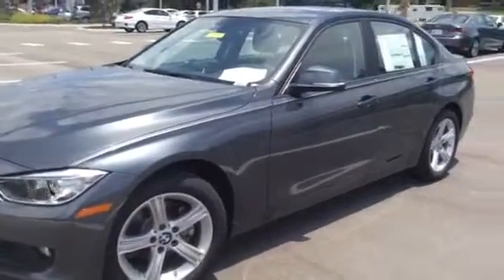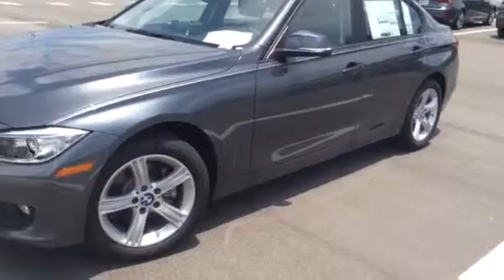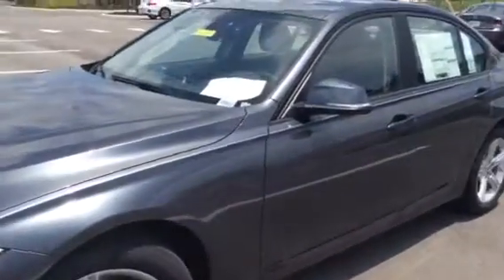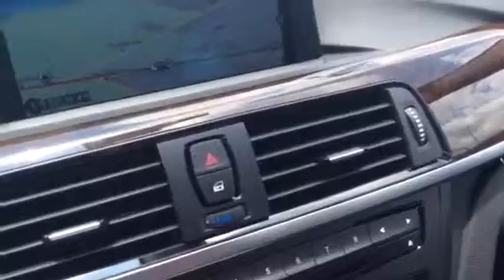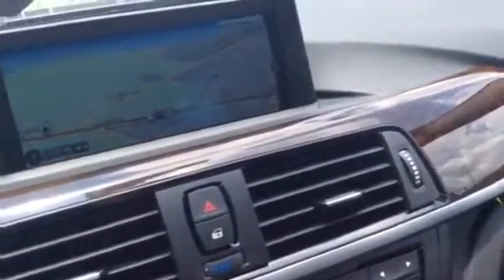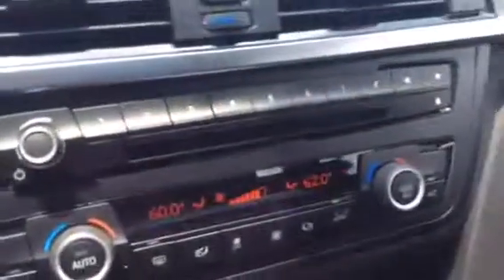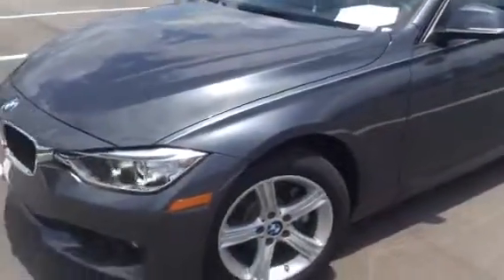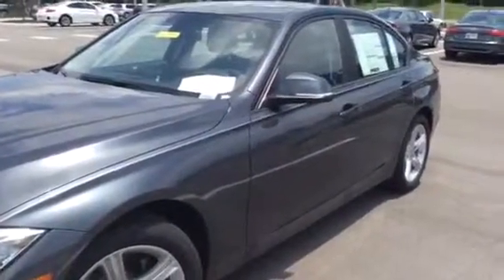Amazing 2015 BMW 328i Sedan Automobile for Anita!!